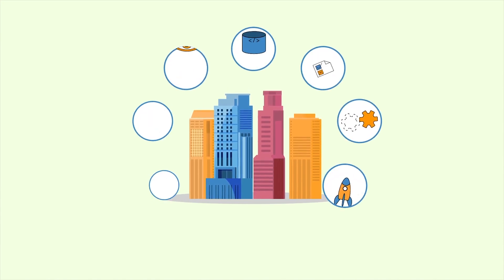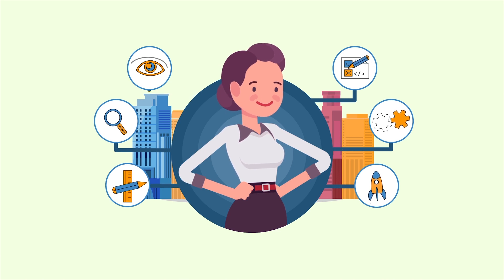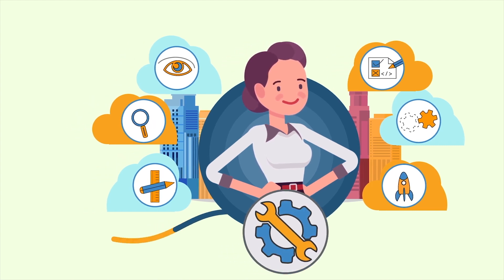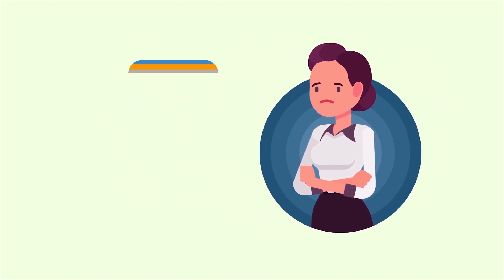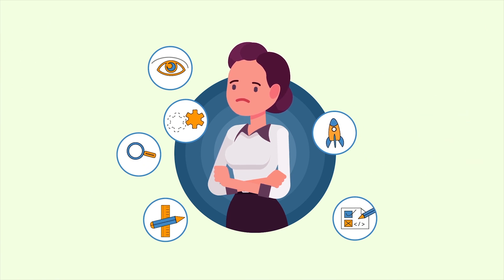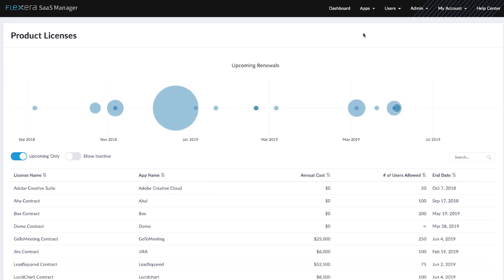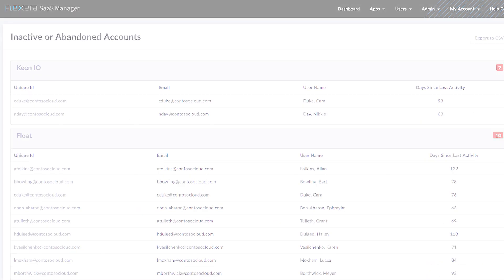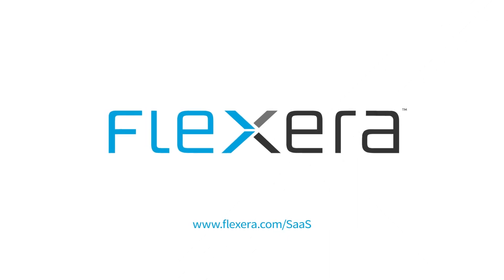How Flexera SaaS Manager works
Flexera SaaS Manager discovers all your SaaS subscriptions and identifies any unused, underused or abandoned licenses. Discover, manage and optimize your organization’s SaaS subscriptions and licenses to reduce “shadow SaaS,” manage renewals, reduce spend and secure user accounts.